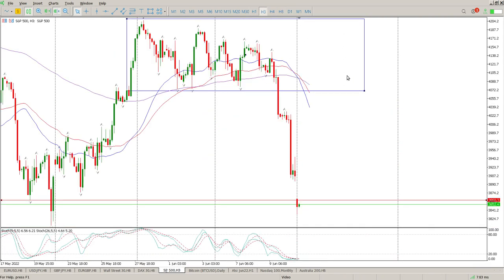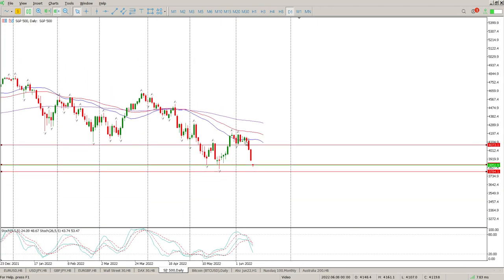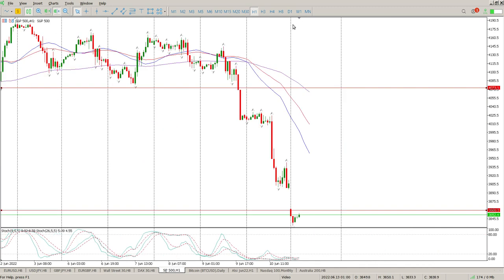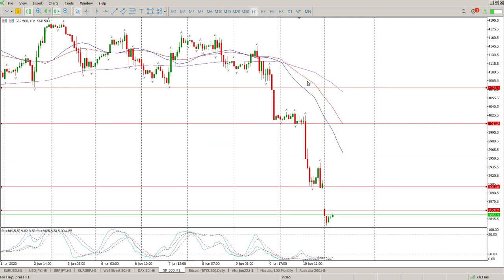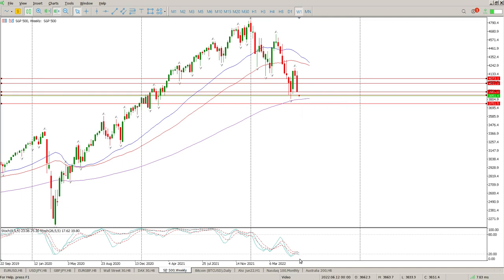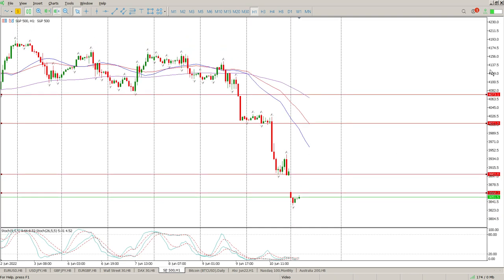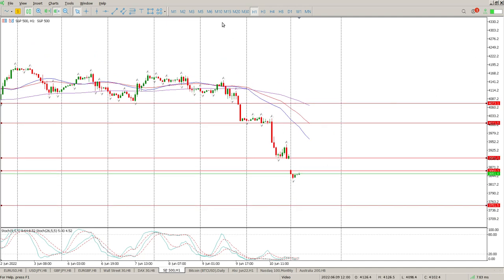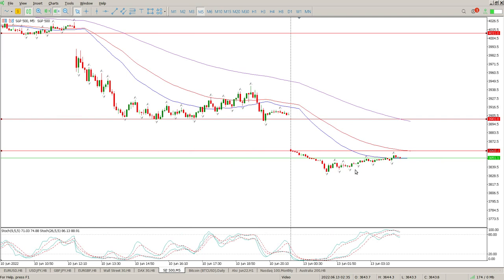S&P 500 Today 13 June 2022 Day Trade Setups Daily Technical Analysis